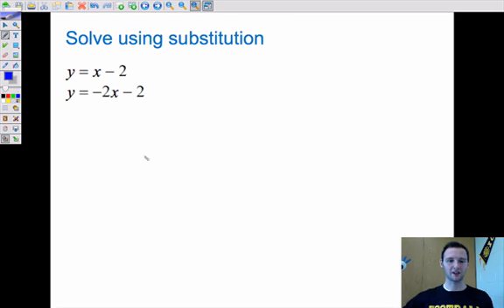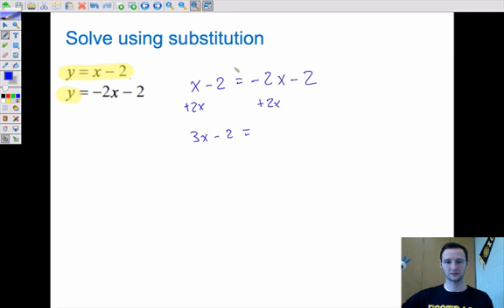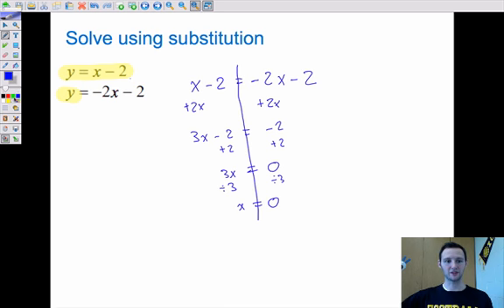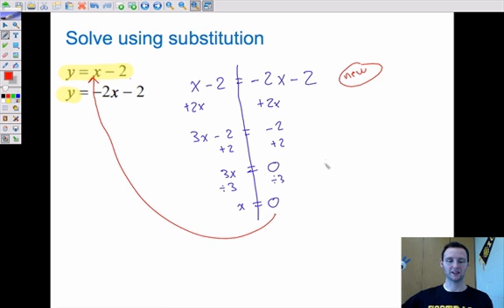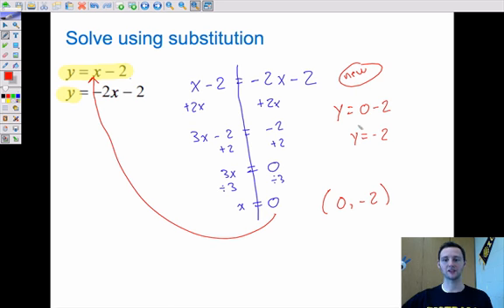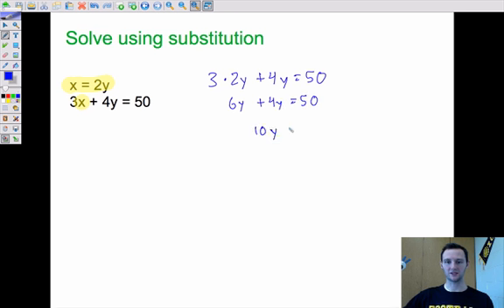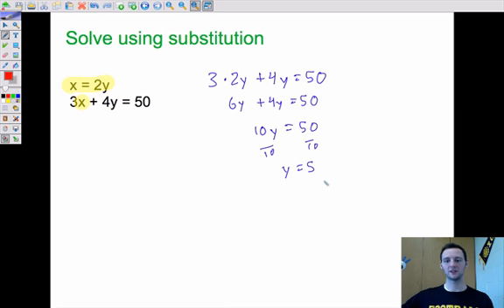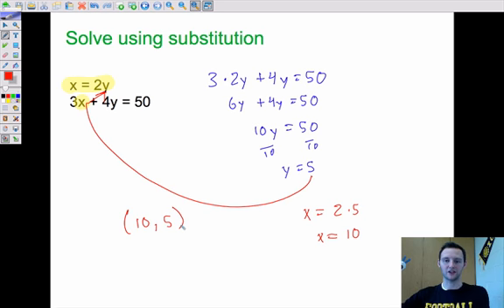Monday video for Math8